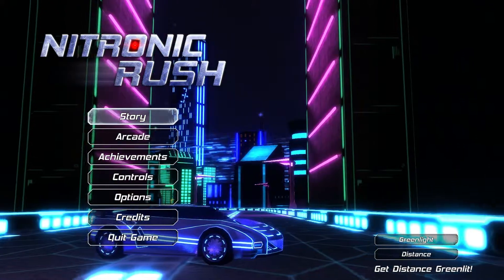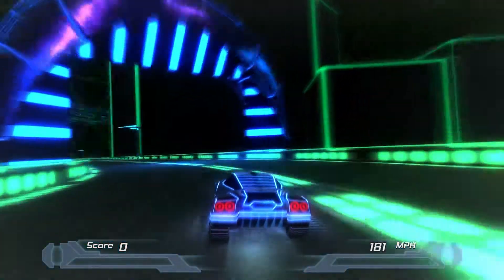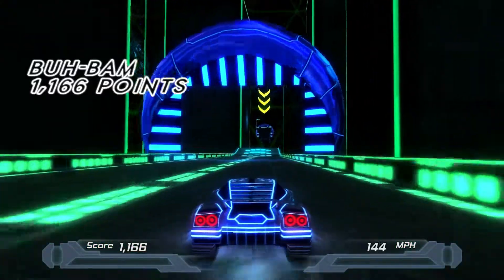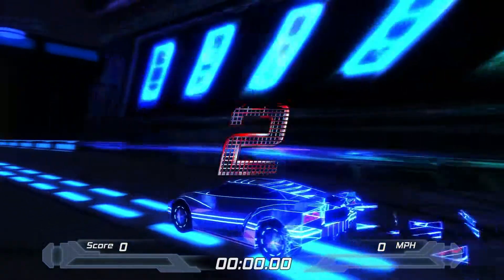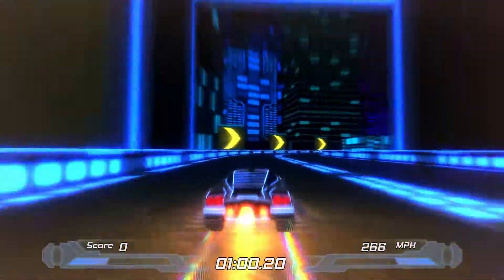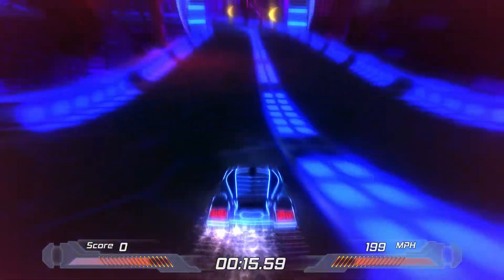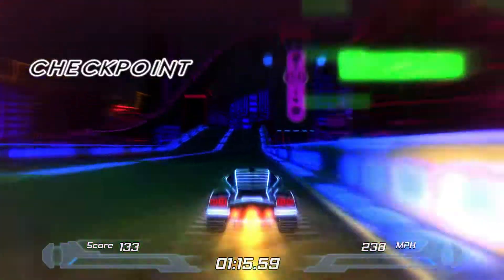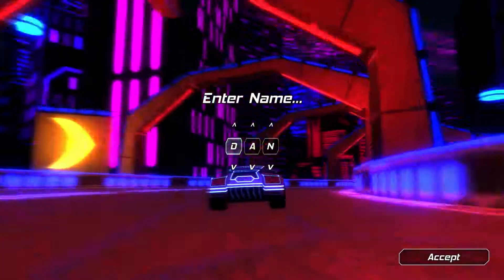NitronicRush - Awesome (free!) Indie Racing game!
Awesome free indie racing game I found on imgur.com :)